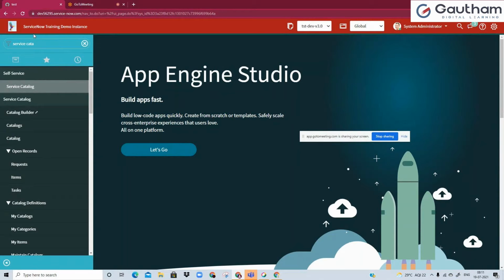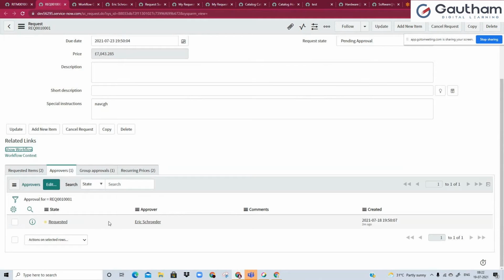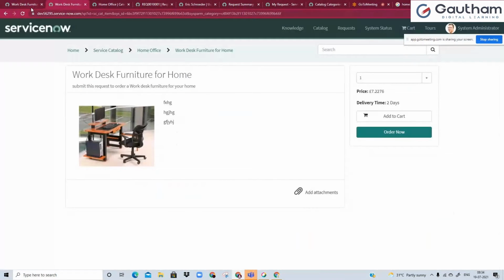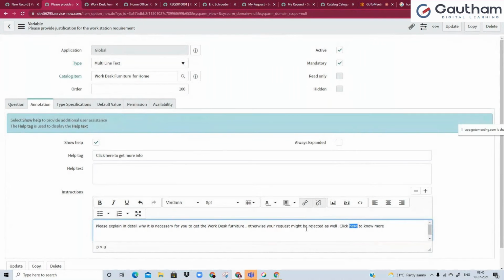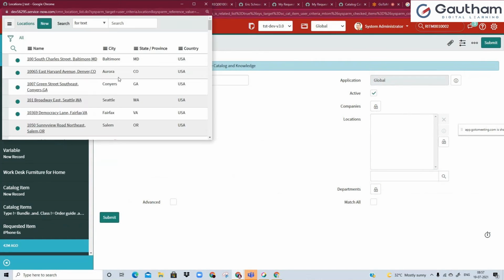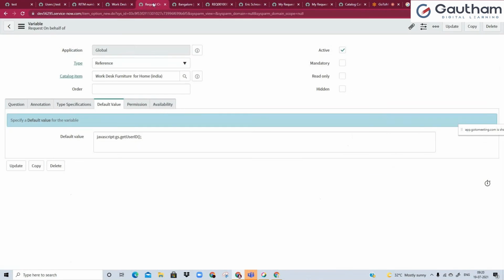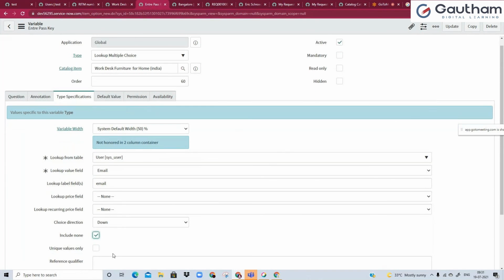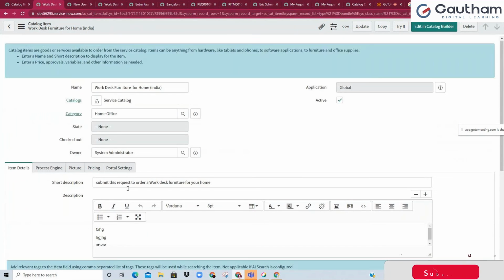Service Catalog Part-3 | ServiceNow Admin and Developer Training | ServiceNow Tutorials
In ServiceNow, the Service Catalog is a centralized platform that allows organizations to publish and manage a catalog of IT services, products, and resources for internal or external users. The Service Catalog provides a self-service portal where users can easily browse, request, and track various services and offerings. Here's an overview of the Service Catalog in ServiceNow:

Service Offerings:

The Service Catalog includes a wide range of service offerings, such as software applications, hardware devices, access requests, IT support, facilities management, and more.
Each service offering is defined as a catalog item that provides detailed information about the service, including description, availability, pricing, and any associated dependencies.
User-Friendly Interface:

The Service Catalog provides a user-friendly self-service portal that users can access to browse and request services.
The portal offers intuitive navigation, search functionality, and categorized listings to help users find the desired services easily.
Catalog Structure:

The Service Catalog is structured with hierarchical categories and subcategories to organize and group related services.
Categories help users navigate and filter services based on their specific needs and requirements.
Request Management:

Users can initiate service requests directly from the Service Catalog portal by selecting the desired service item and providing any required information.
Service requests can trigger workflows, approvals, and automated processes to ensure efficient and timely service delivery.
Request Status Tracking:

The Service Catalog allows users to track the status of their service requests in real-time.
Users can view updates, approvals, and progress indicators to stay informed about the status of their requests.
Service Level Agreements (SLAs):

The Service Catalog can be configured with SLAs to define response times, resolution targets, and other service delivery metrics.
SLAs help ensure that service requests are handled within agreed-upon timelines and meet the desired service levels.
Integration and Automation:

The Service Catalog integrates with other ServiceNow modules and processes to enable automation and seamless service delivery.
It can connect with Incident Management, Change Management, Request Fulfillment, and other ITIL processes to ensure efficient service delivery and consistency.
Reporting and Analytics:

The Service Catalog provides reporting and analytics capabilities to monitor service usage, identify trends, and make informed decisions regarding service offerings and improvements.
Reports can provide insights into service demand, user satisfaction, and overall catalog performance.
The Service Catalog in ServiceNow serves as a central hub for users to discover and request various IT services and resources. By leveraging the Service Catalog, organizations can streamline service delivery, improve user experience, and ensure consistent and efficient provisioning of services.